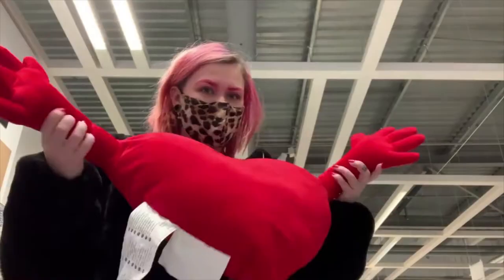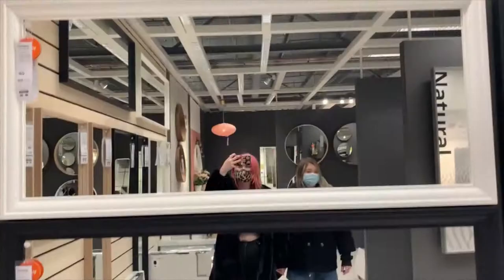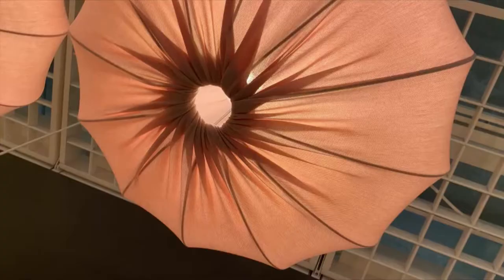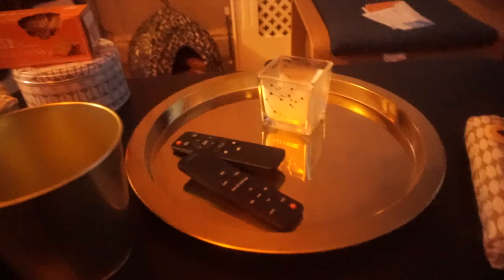Mozmas Vlogmas The Tenth